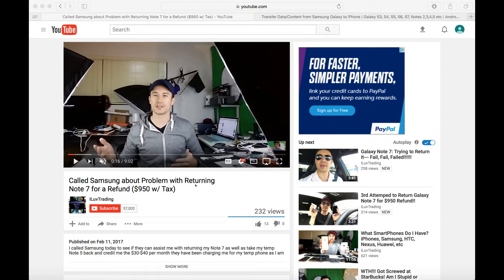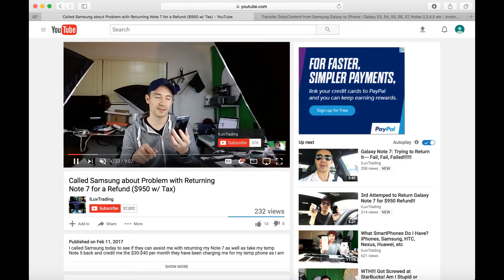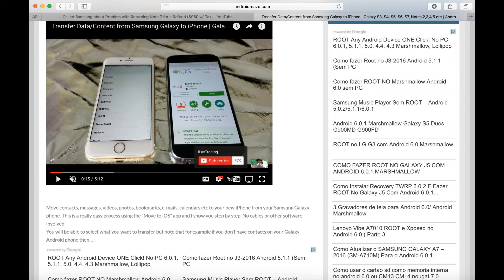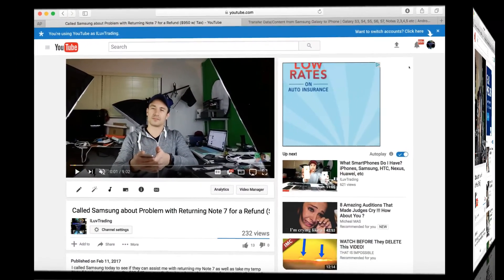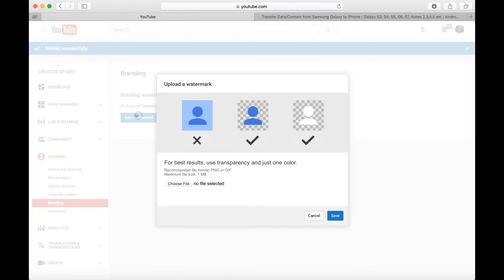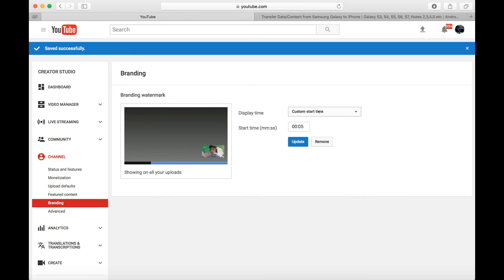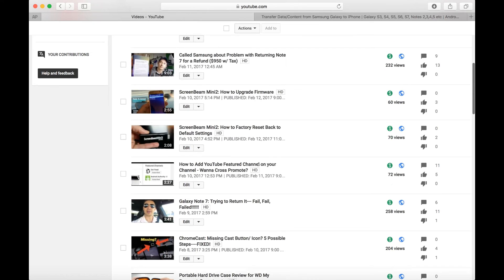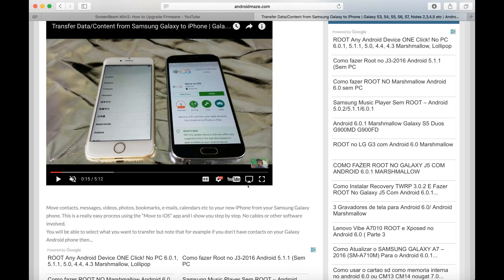How to Add YouTube Subscribe Button on All Your Videos! 1 Minute!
Of course anybody that is watching your Youtube video from Youtube then they can scroll down and see the subscribe button but not when your Youtube video is on another website. I hope i make sense here. I made examples in the video as well.